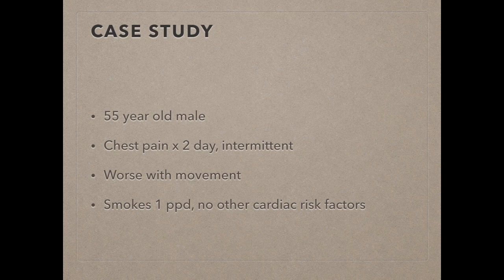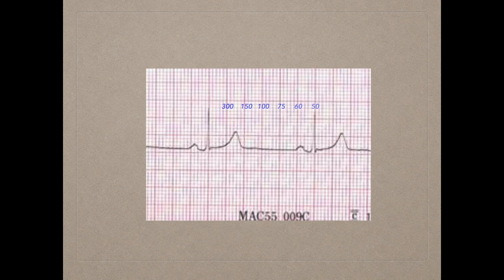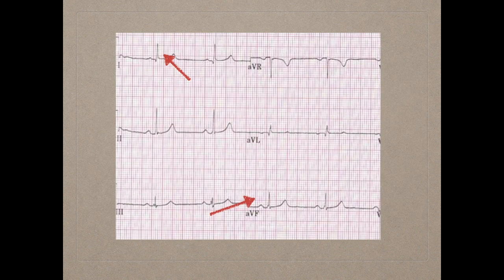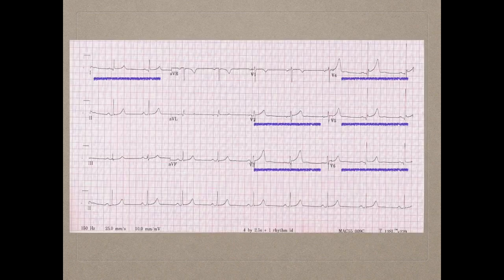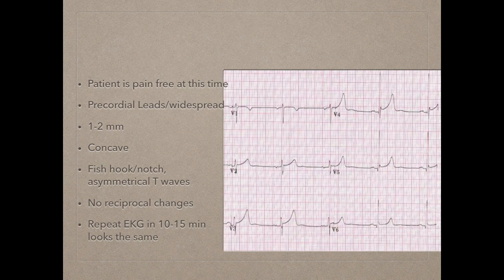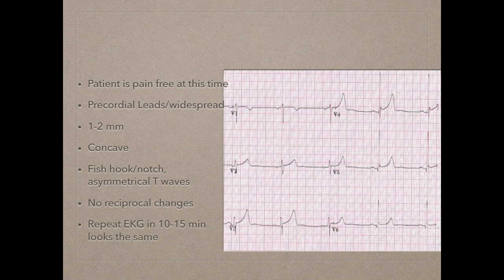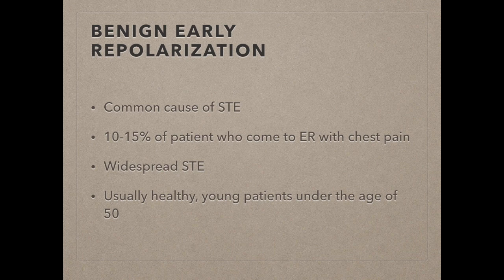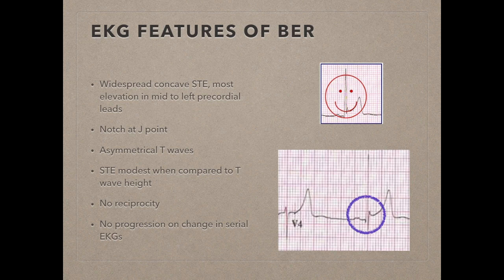ST Elevation: What's the Cause? #1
Can you sort out the cause of the ST elevation in this patient with chest pain?  Does he need to go to the cath lab?